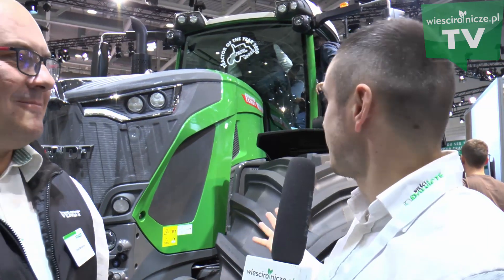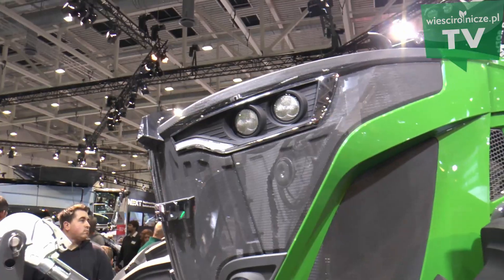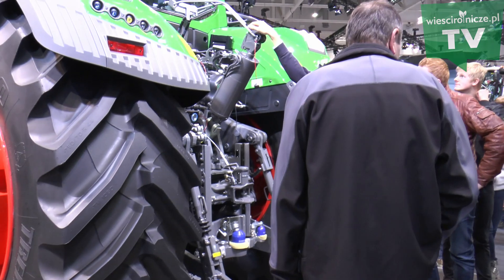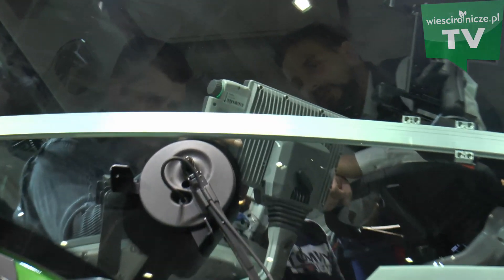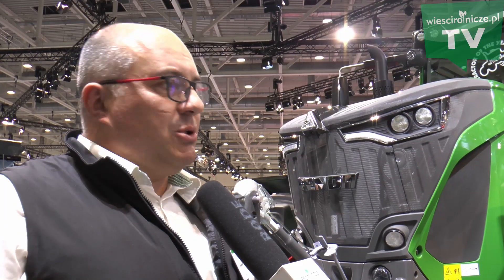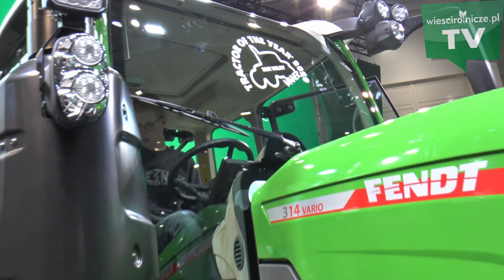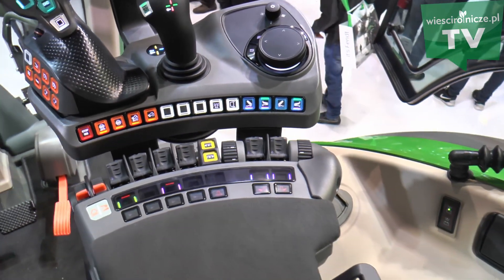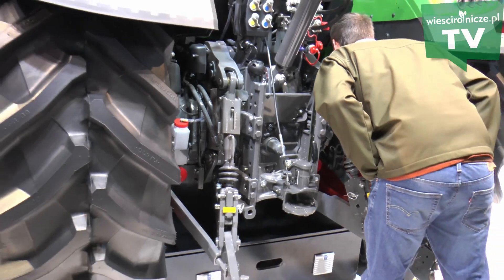Traktor roku 2020: FENDT 942 Vario na Agritechnika 2019 w Hanowerze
Najbardziej użyteczny traktor roku 2020 FENDT 314 Vario oraz traktor roku 2020 FENDT 942 Vario na targach rolniczych Agritechnika 2019 w Hanowerze.
Zapraszam na kolejny odcinek.
Łukasz Tyrakowski - dziennikarz prowadzący
Mateusz Ermanowicz – zdjęcia i montaż